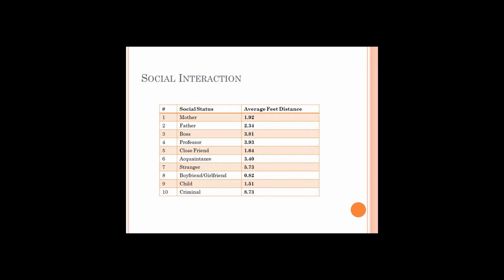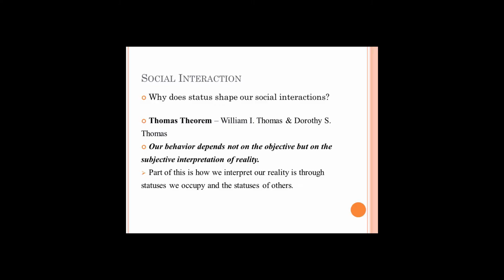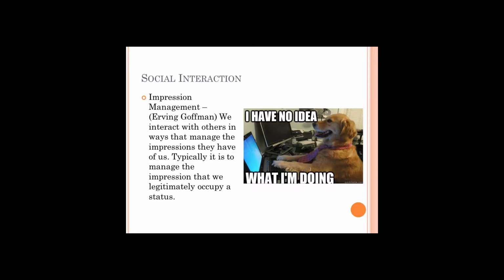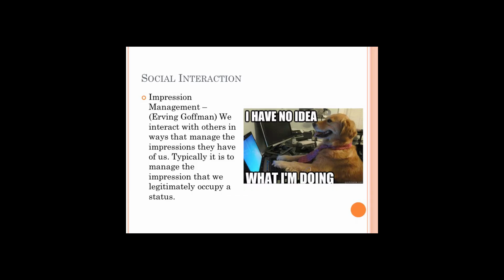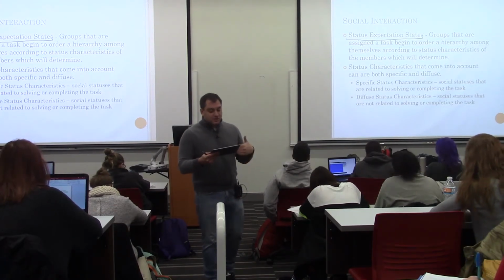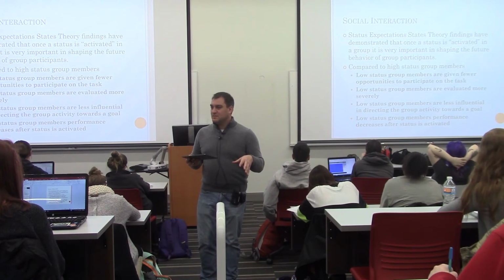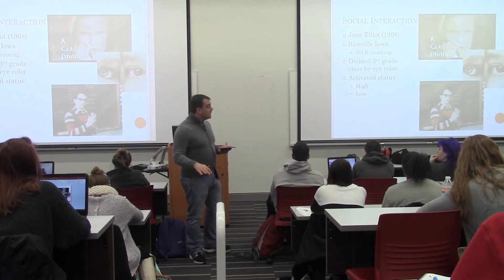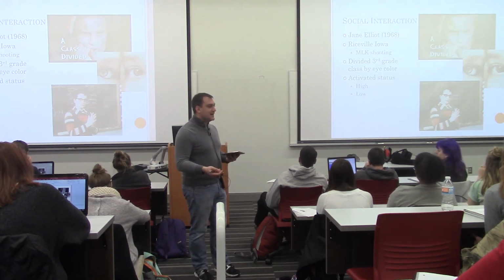The Basics of Social Interaction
In this segment I discuss some basic principles of social interaction including how social status impacts how we will interact with outs. Along the way we discover how the impostor syndrome and impression management is related, and learn about how Jane Elliot turned a classroom of third graders against one another based on the principles of status expectation states theory.